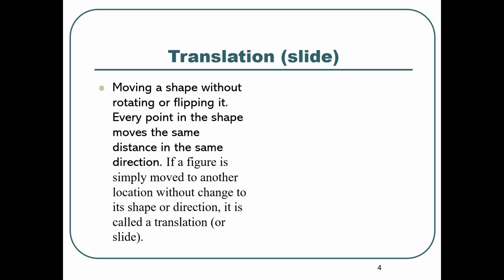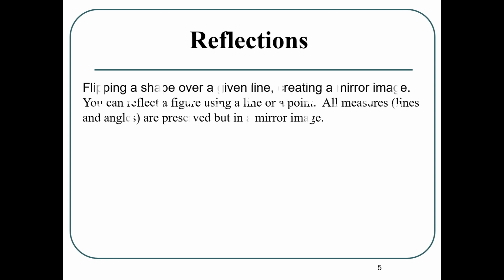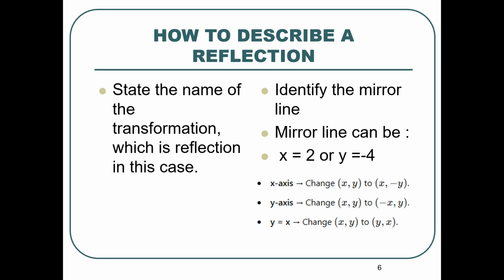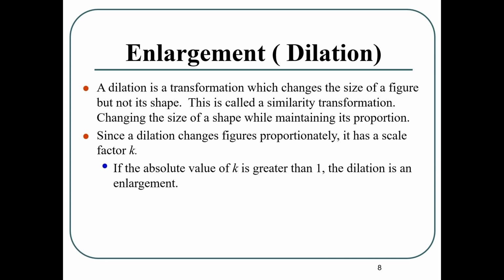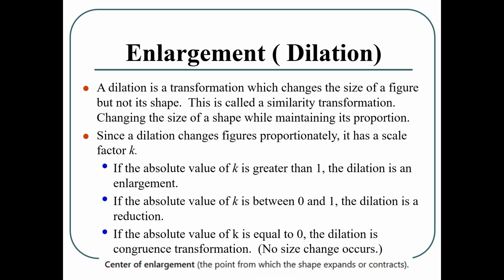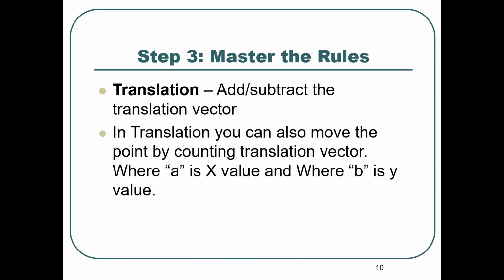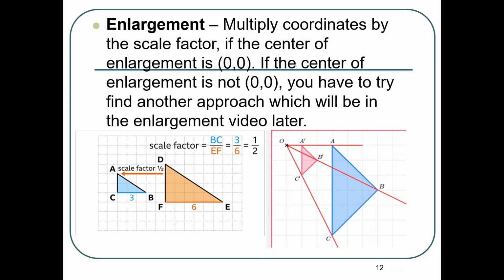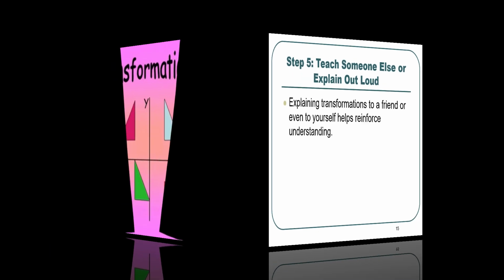Mastering Transformations: Translation, Rotation, Reflection & Enlargement-Step-by-Step Guide!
WELCOME TO MATH EXPERT TEAM

Want to master transformations in math? In this video, we break down Translation, Rotation, Reflection, and Enlargement in a step-by-step process! 🚀 Perfect for students preparing for exams or anyone looking to strengthen their geometry skills.

📚 What You’ll Learn:
✅ Translation – Moving shapes using vectors
✅ Rotation – Turning shapes around a fixed point
✅ Reflection – Flipping shapes over a mirror line
✅ Enlargement – Changing the size using scale factors
✅ Rules & How to Describe Each Transformation

🔎 We’ll use easy-to-follow examples, visual aids, and practice problems to help you understand and apply each transformation with confidence!